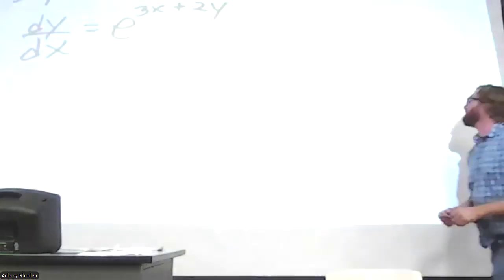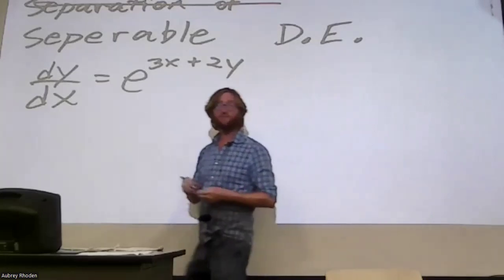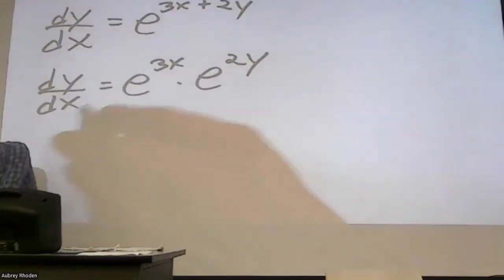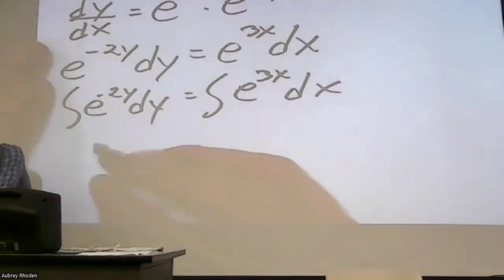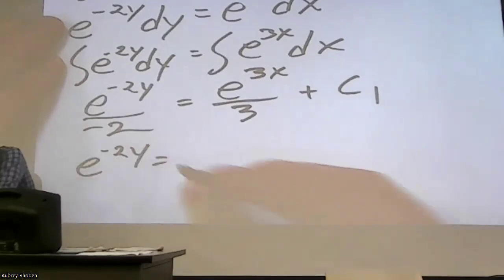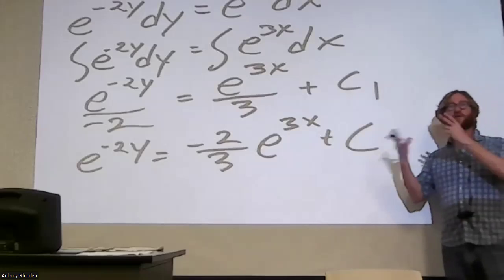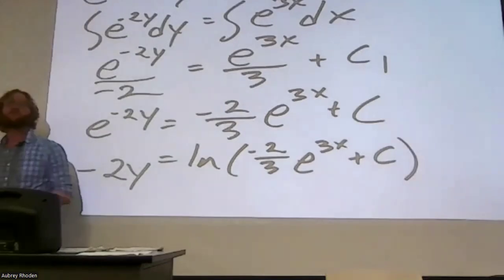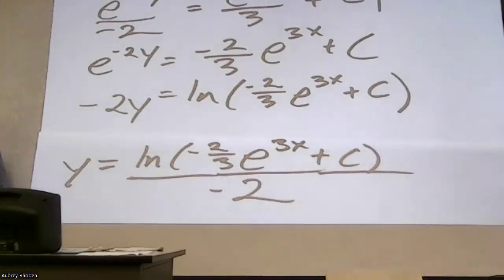Separable DE 1